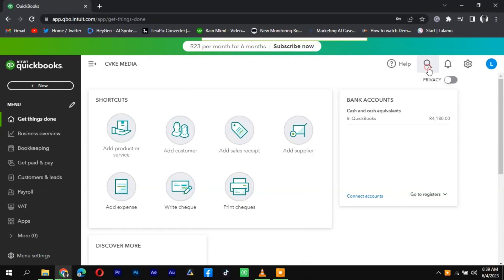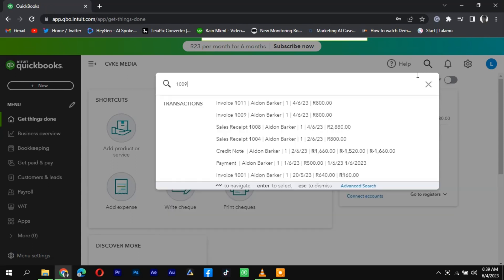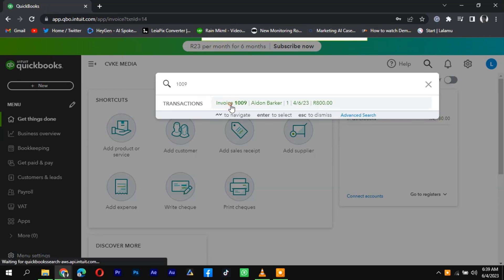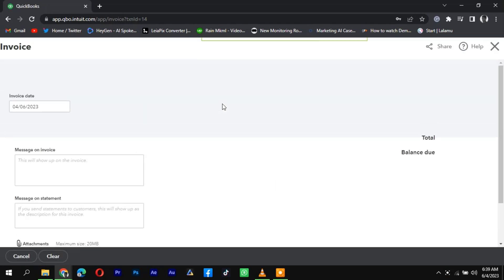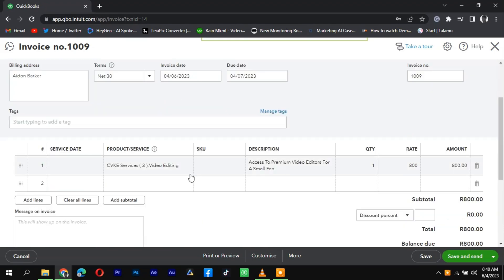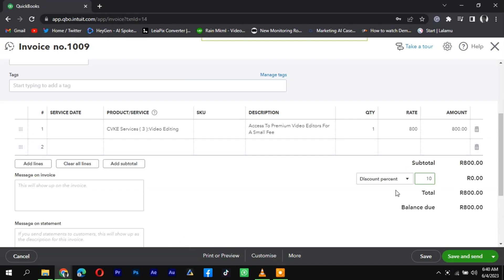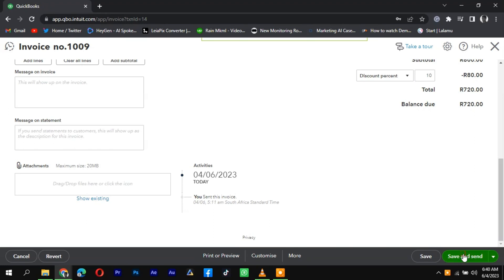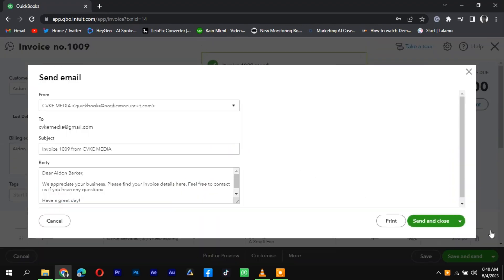How to Search By Invoice Number on Quickbooks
In this tutorial, I'll show you how to search by invoice number on Quickbooks.